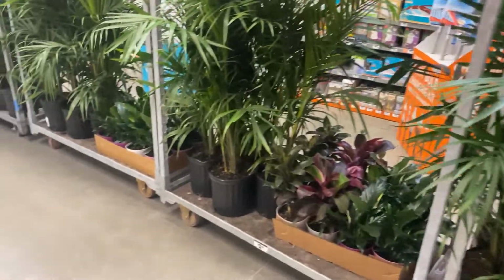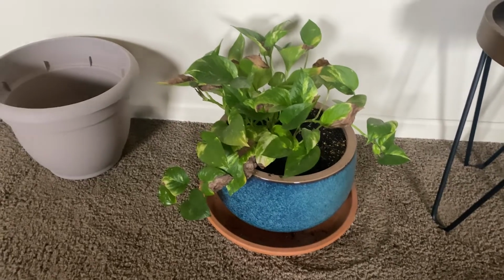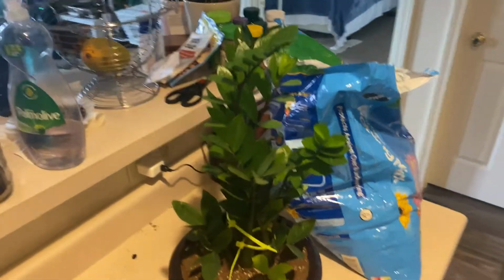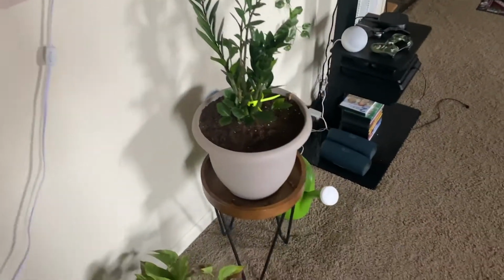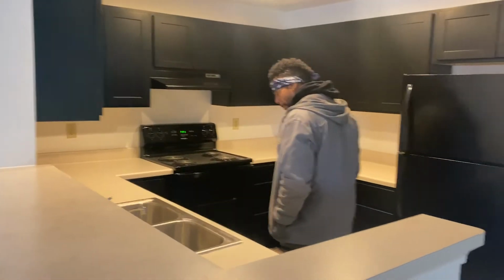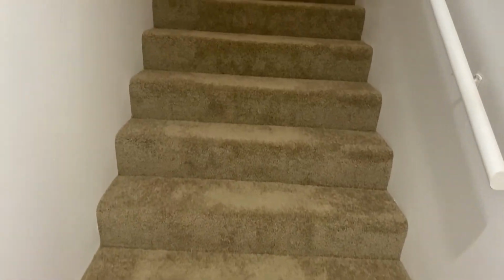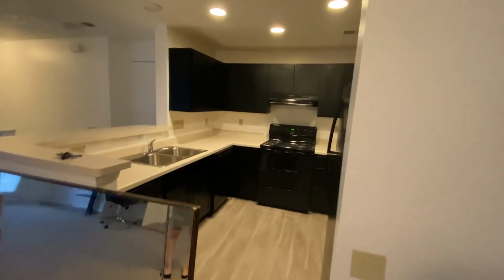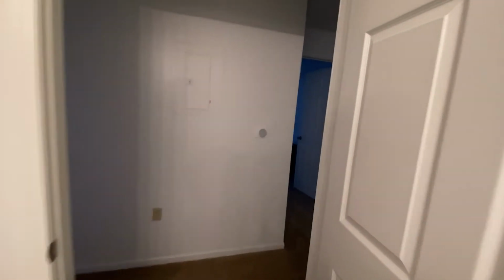VLOG 92 // BABY HAS HER OWN ROOM 🥲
WE FINALLY HIT 100+ SUBS PACMOB!!!

NOW LET'S GET TO 1000!!

DID YOU GUYS ENJOY?

MORE VLOGS COMING DAILY! STAY TUNNED!